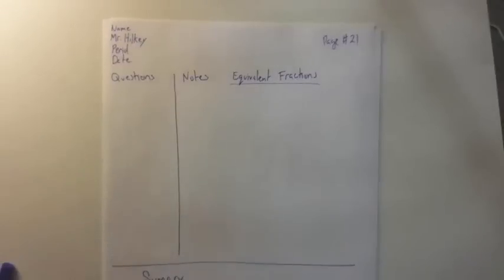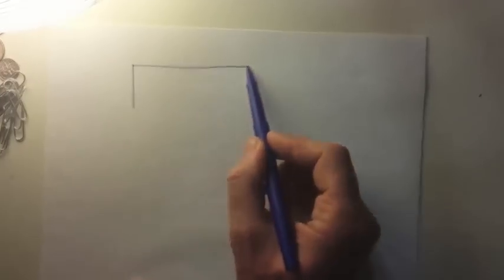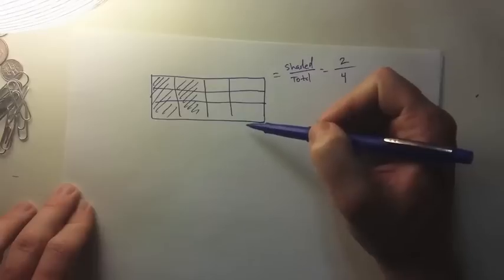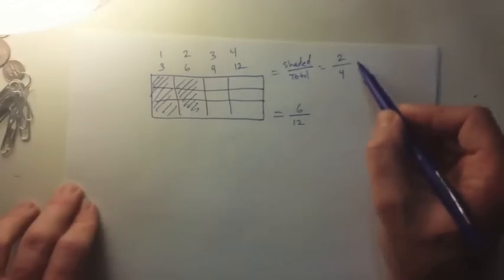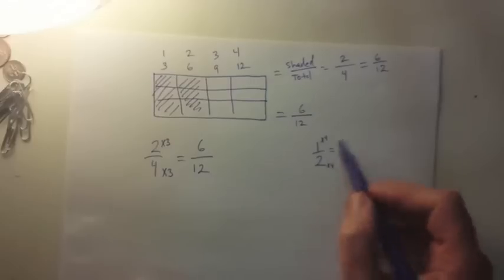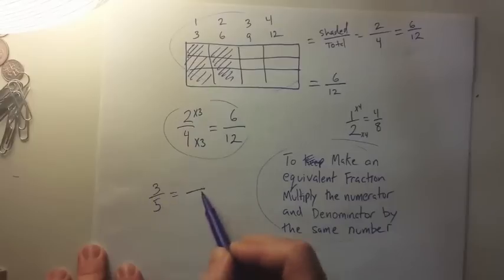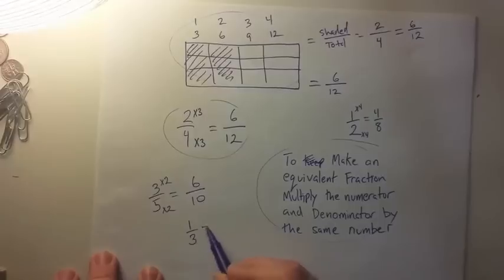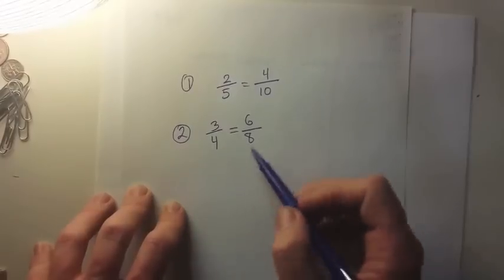Mr. Hilkey Drifts the Whip (Equivalent Fractions)